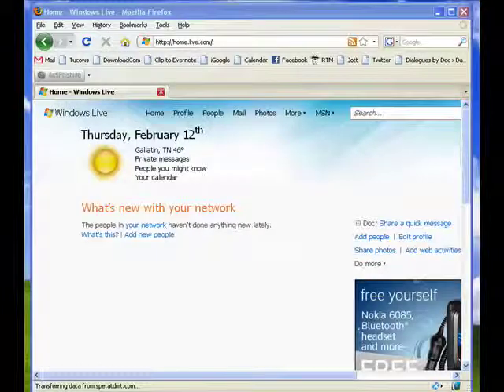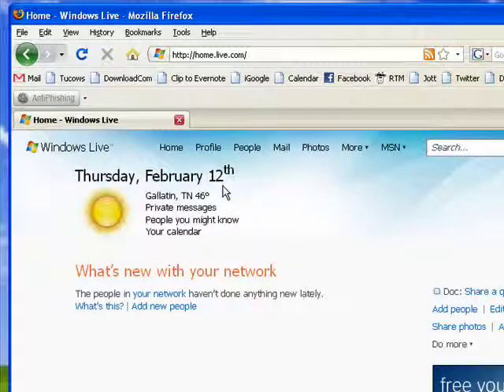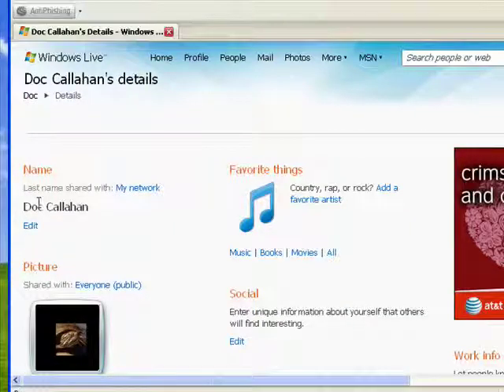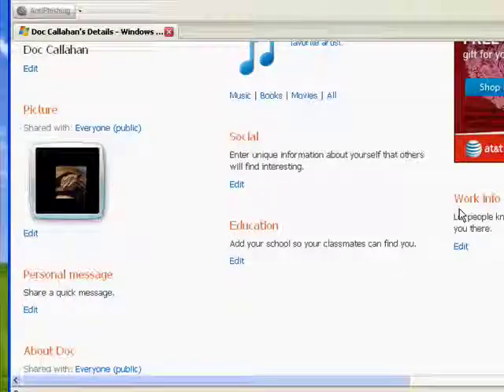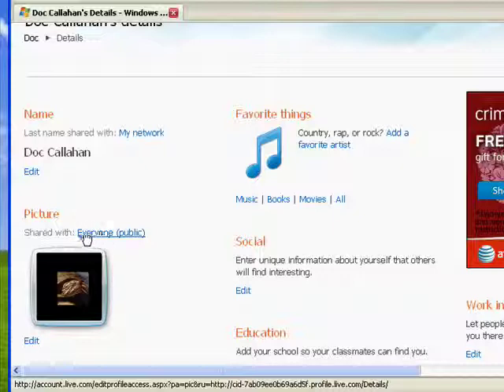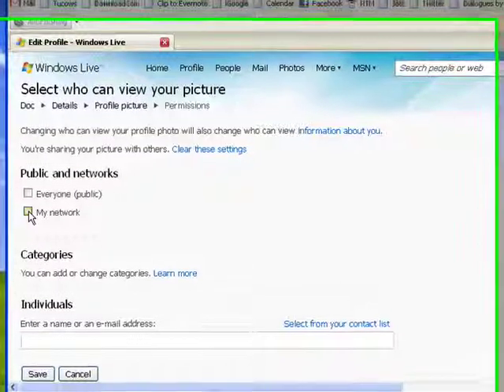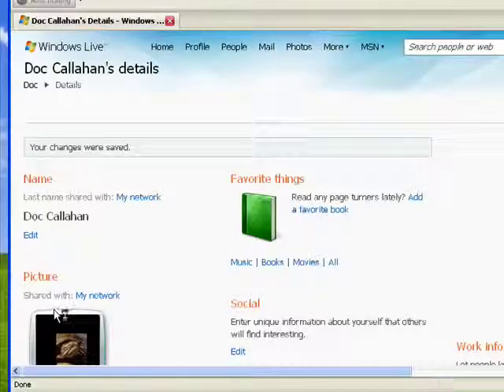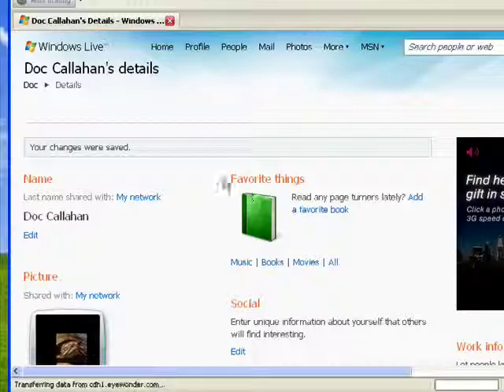Windows Live Profile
The first step in making your online home on set up your online profile. This is where you can share information about yourself with your network. A Internet tutorial series by butterscotch.com.